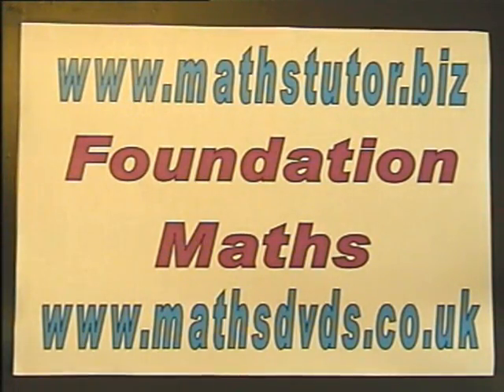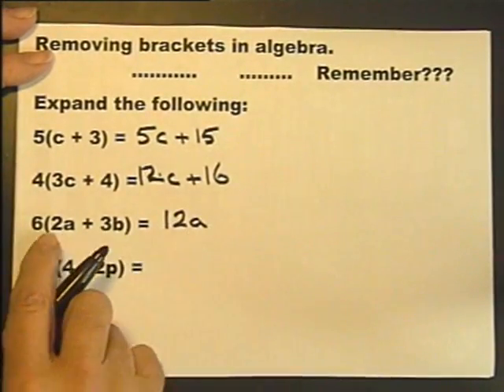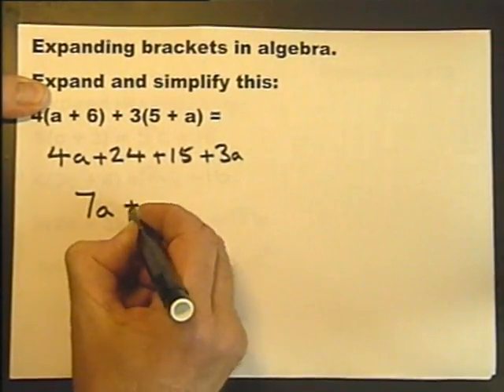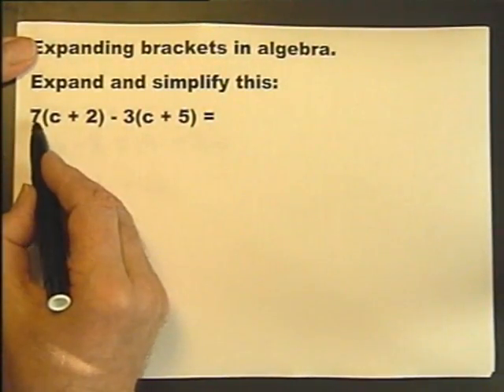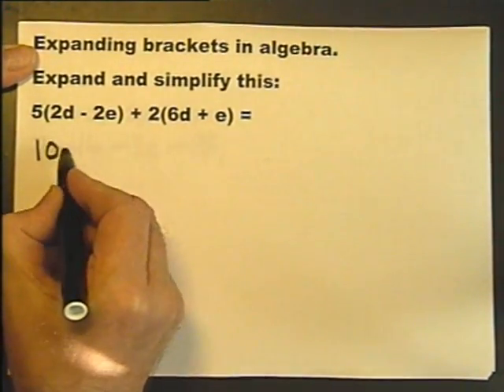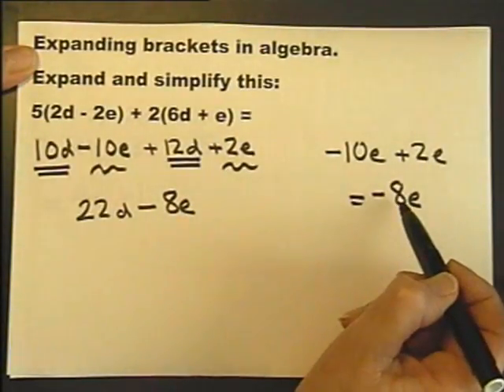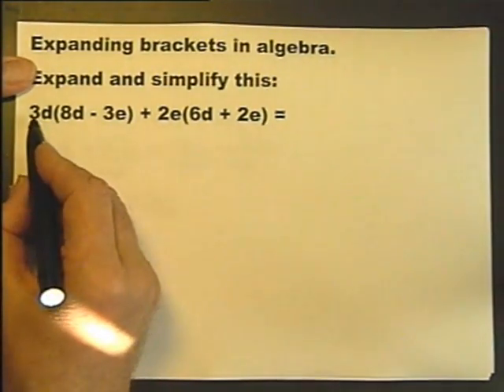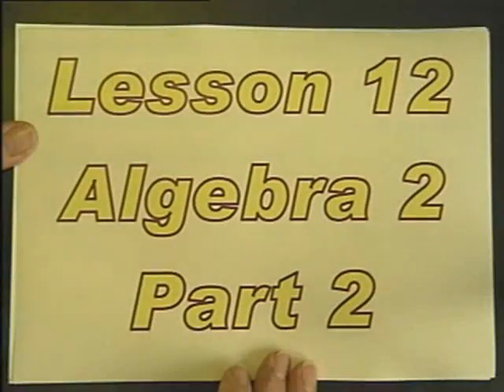Expanding brackets in algebra. Lesson 12 part 2. Foundation Maths.